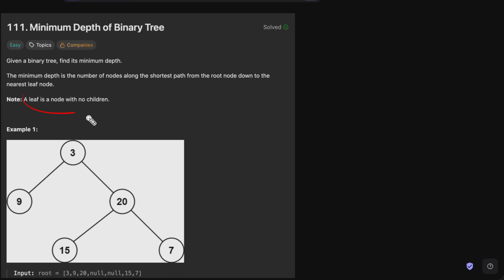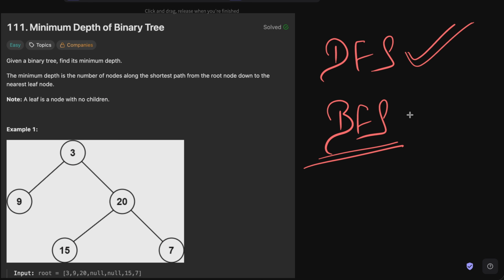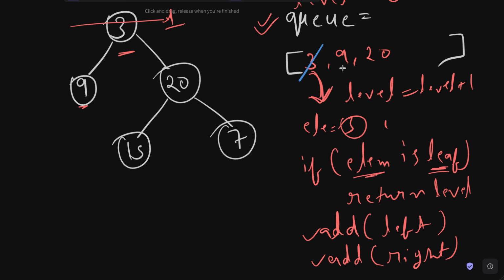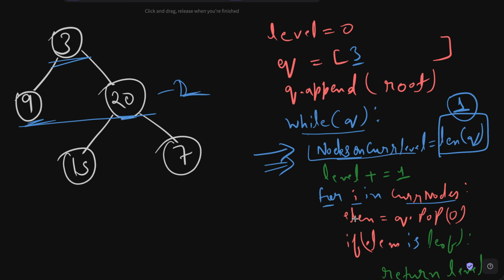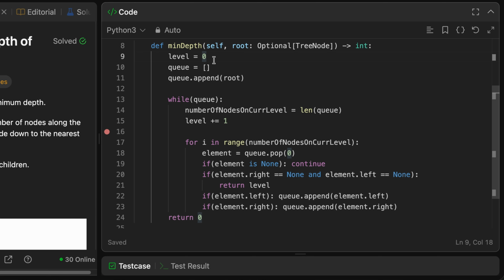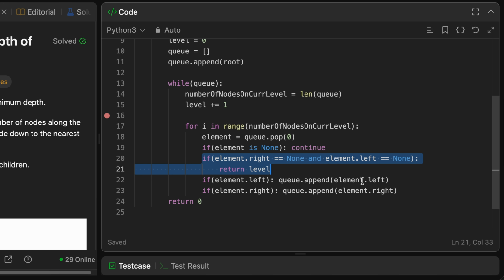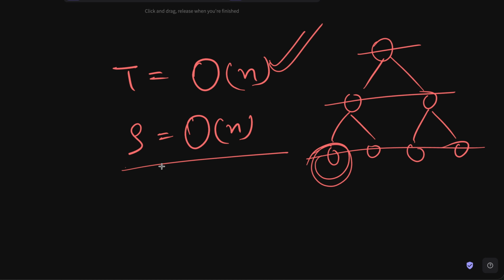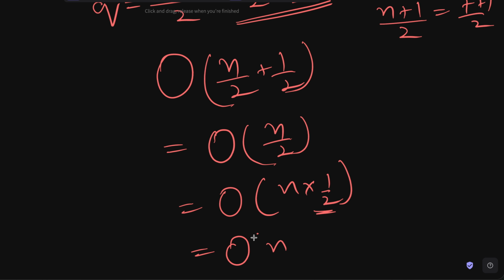Minimum Depth Of Binary Tree - Leetcode 111 Python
Let's talk about the "smartest" way to be lazy in programming. 👇

(No, really. It’s the secret to optimal solutions.)

When you see a tree problem, what's your first instinct? If you're like most, you jump straight to recursion and DFS (Depth First Search). You pick a path, put your head down, and explore it to the bitter end.

That’s the "brute force" method. It’s like trying to find the nearest coffee shop by first driving 500 miles to the state line, just to be sure.

Here's the problem: For LeetCode 111 (Minimum Depth of Binary Tree), this is a terrible idea.

Why?

Because with DFS, you might explore a branch that is 10,000 nodes deep... only to find out later that the other side of the tree had a leaf node at Level 2.

All that work. All that recursion. All those stack frames... for nothing. 🤦‍♂️

This is where the "smart lazy" approach comes in: BFS (Breadth First Search).

BFS doesn't explore the whole universe. It's a strategic "seek and destroy" mission that works level by level.

It simply asks:

Is the answer on Level 1? No?

Okay, let's only check Level 2. No?

Found it on Level 3? Stop immediately.

The moment BFS finds the first leaf node, it knows it has found the minimum depth. It packs up and calls it a day.

It’s the algorithm equivalent of "Work Smarter, Not Harder."

This isn't just a party trick; it's a fundamental shift in perspective. The problem statement screams BFS. The word "Minimum" is a massive clue.

Learning to see these clues is what separates a good coder from a great one.

In my new video, I break down exactly how to build this BFS solution using a simple Queue in Python. No deep recursion, no wasted effort—just a clean, efficient while(queue) loop that does the bare minimum to get the right answer.

Come see why being "lazy" is the most efficient way to solve this problem. 🎥

Question for the comments: When you see a tree problem, what's your default strategy? Are you Team BFS (level-by-level) or Team DFS (deep dive first)? Let's debate! 👇